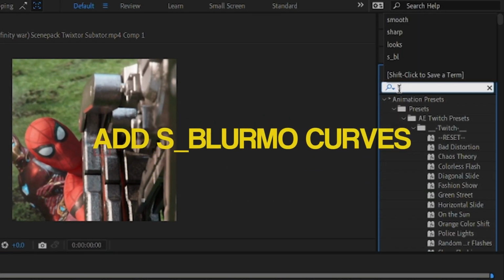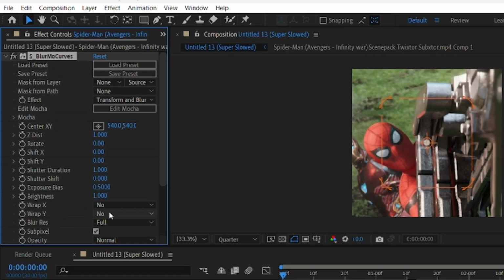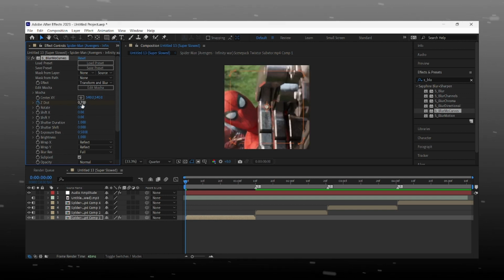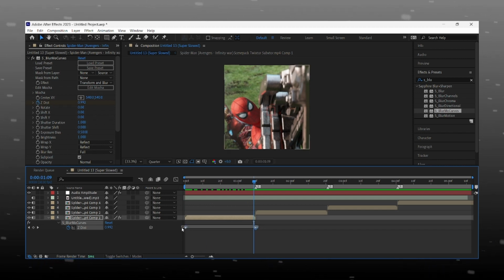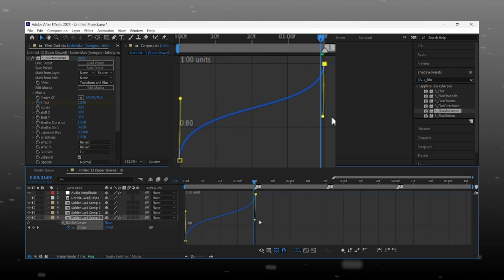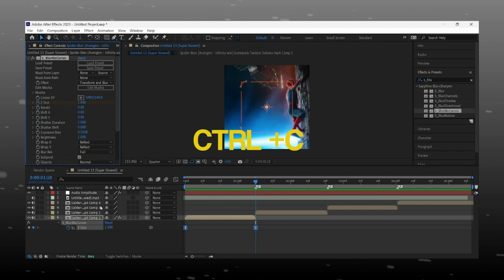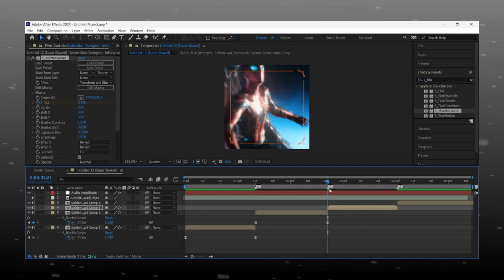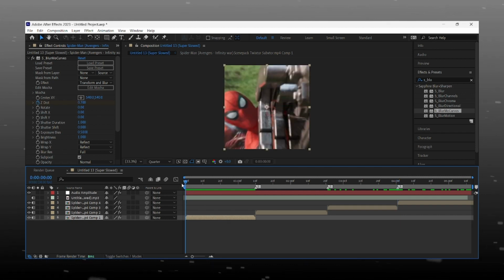SMOOTH ZOOM OUT - After Effects Tutorial 2023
SMOOTH ZOOM OUT EFFECT - After Effects Tutorial 2023
In this video :

1.Tiktok Zoom Out Effect
2. Instagram Reel Zoom Out Effect
3. After Effects Zoom Out Effect

after effects
after effects tutorial
after effects 4k quality tutorial
color correction in after effects
after effects 4k cc
color correction after effects
after effects color correction tutorial
quality tutorial after effects
after effects quality tutorial
after effects color grading tutorial
color grading after effects tutorial
instagram reels
high quality instagram reels
how to upload high quality reels on instagram
how to make high quality instagram reels
instagram reels premiere pro
instagram reels tutorial
instagram reels high quality video
instagram reels best quality
instagram reels export settings
how to upload high quality reels
high quality reels instagram
how to upload high quality video on instagram
how to upload high quality instagram reels